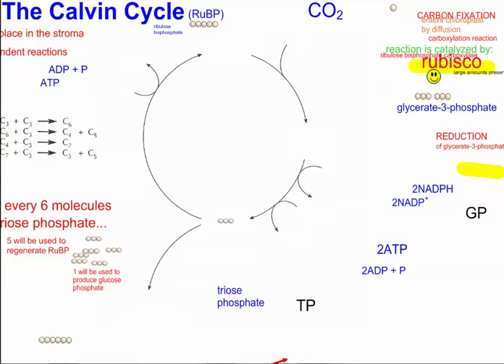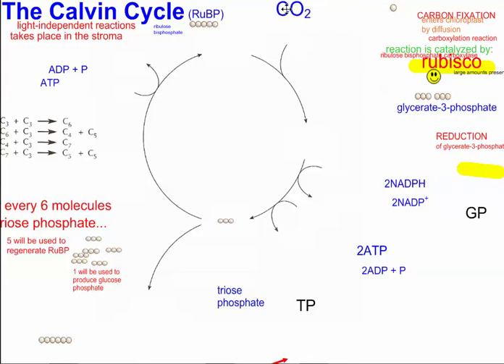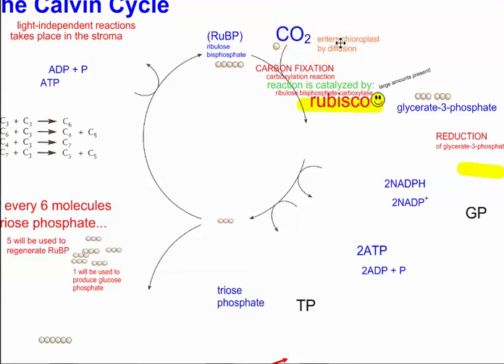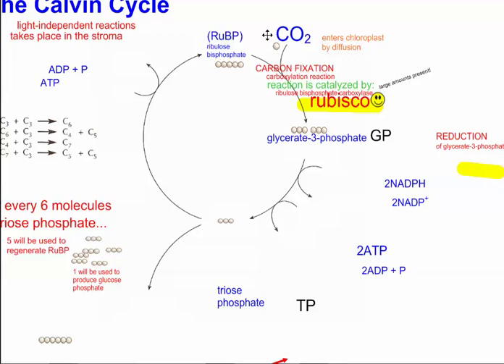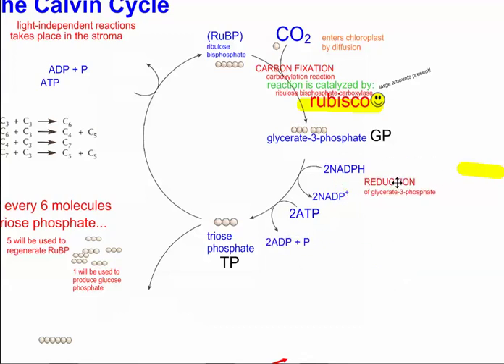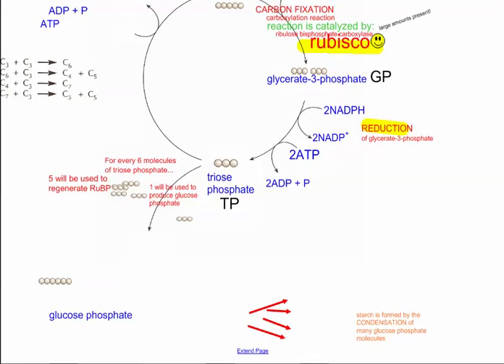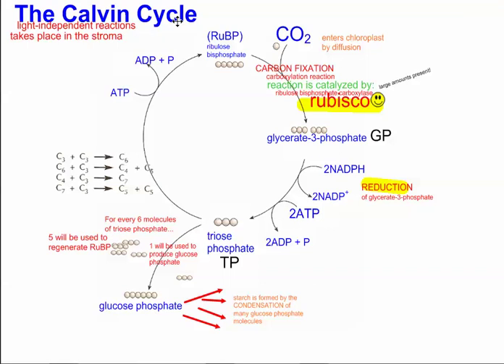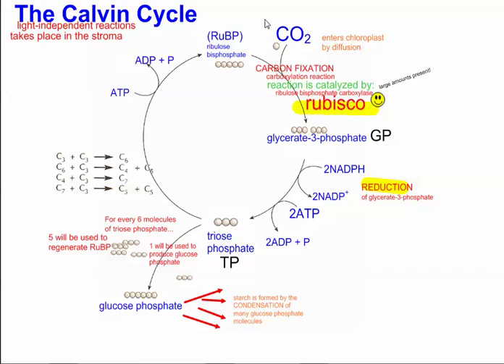Photosynthesis Part 4 The Calvin Cycle IB Biology